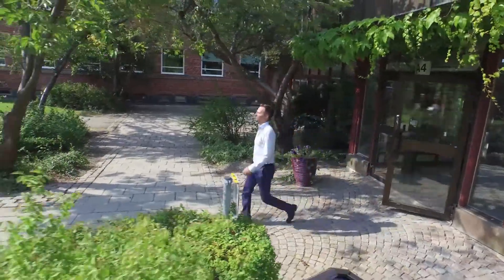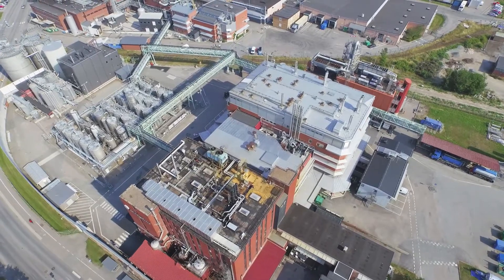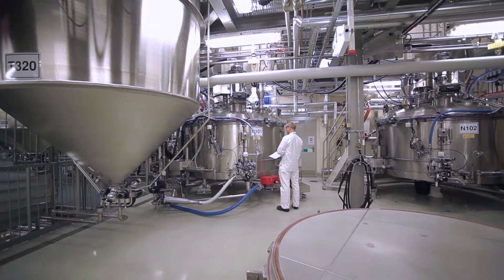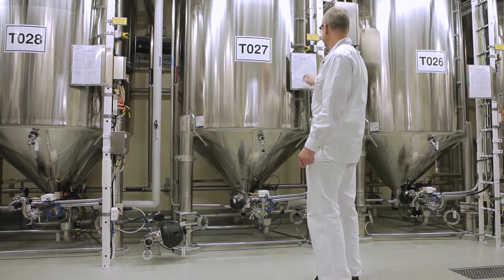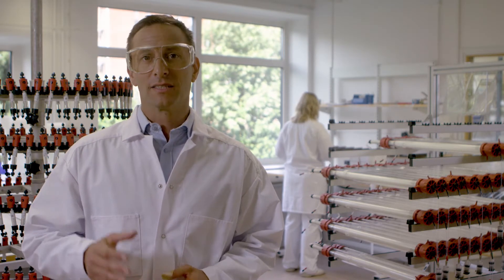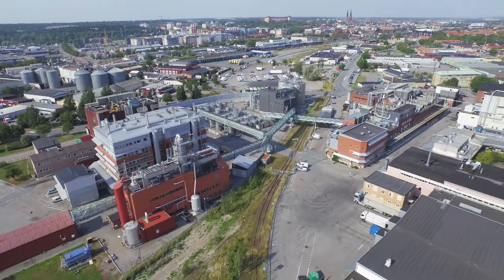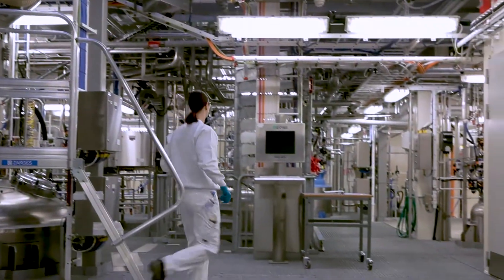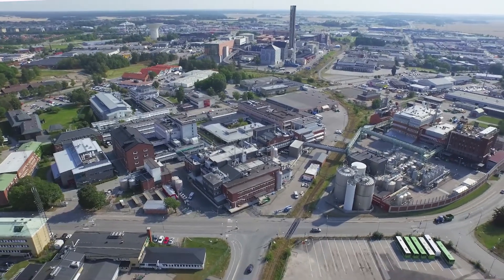Future of biotech: Exploring Cytiva’s heritage of innovation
Explore the future of biotech through the lens of our rich history in innovation. At the heart of this journey is our site in Uppsala, Sweden—a global hub for groundbreaking advancements in biopharma technologies. Over the years, this site has supplied millions of liters of chromatography media, thousands of process-scale columns, and cutting-edge chromatography systems to biopharmaceutical manufacturers worldwide.

But Uppsala is more than just a production facility. It is a dynamic center for innovation in biotechnology, where research and development shape the next generation of tools and platforms. By continuously improving processes and enhancing customer experiences, we are laying the groundwork for the future of biopharma.

What you’ll learn in this video:
• A look at our contributions to the biotech heritage and its role in advancing the global biopharma industry.
• Insights into the innovations emerging from our Uppsala site, from chromatography solutions to cutting-edge bioprocessing systems.
• How we are shaping the future of biotech by focusing on research, development, and sustainable production practices.

Our dedication to progress ensures that biotech innovators have the tools they need to address the world’s most pressing health challenges, delivering transformative therapies to patients globally.

Join us in exploring how a legacy of innovation is driving the future of biotech, paving the way for breakthroughs that will change lives.

Chapters:
00:00:00 Uppsala: birthplace of modern liquid chromatography
00:00:38 Cytiva's role in biopharmaceutical manufacturing
00:01:10 Advanced production and development of agarose chromatography beads
00:01:48 Enhancing bead stability and performance
00:02:22 High-quality chromatography media and FDA approval
00:02:55 Meeting market demand in biopharmaceutical manufacturing
00:03:34 Our position in the biopharmaceutical world